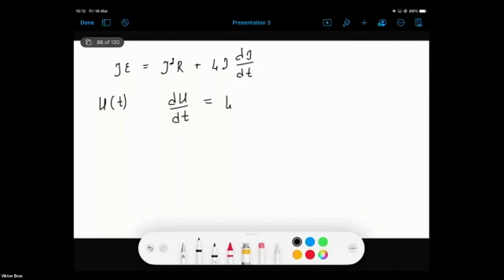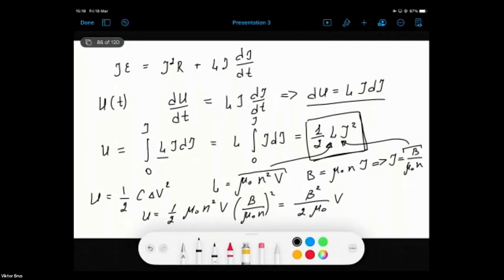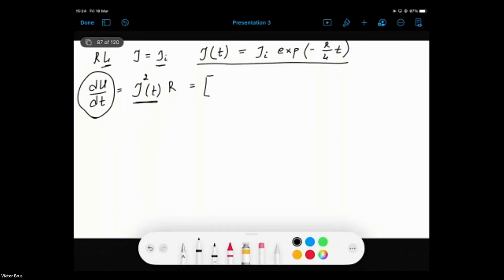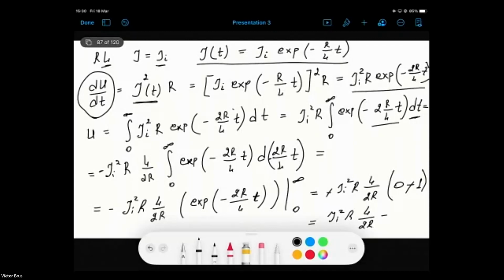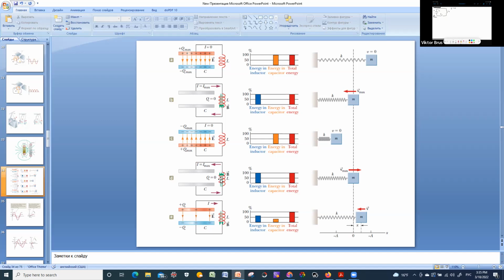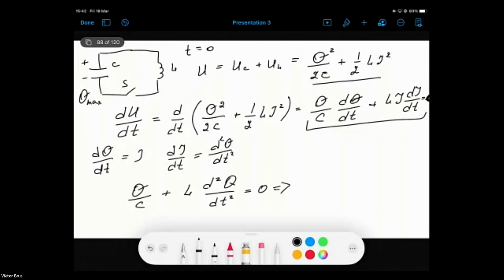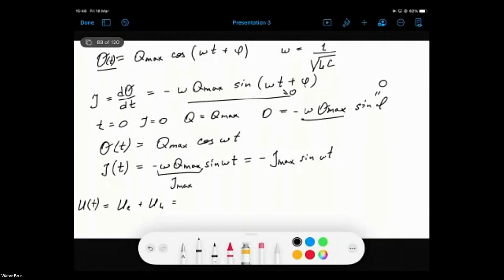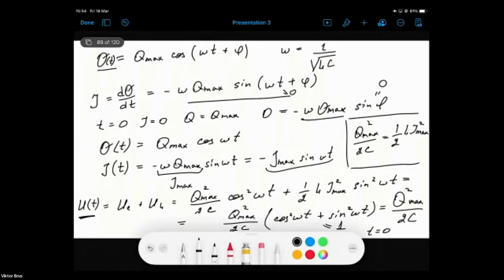Physics 2_3L_Online Lecture 23_Prof. Viktor Brus